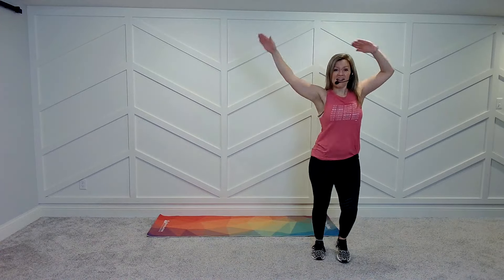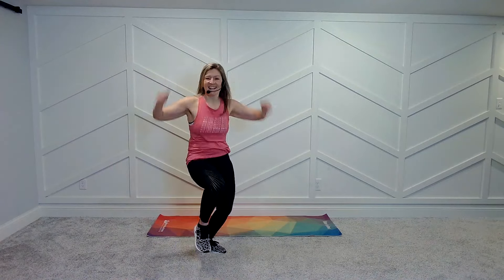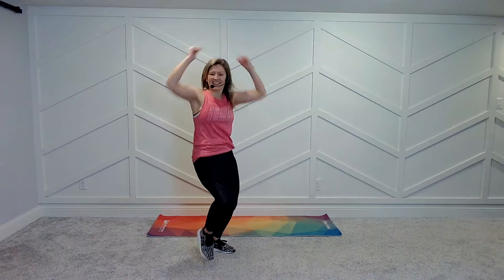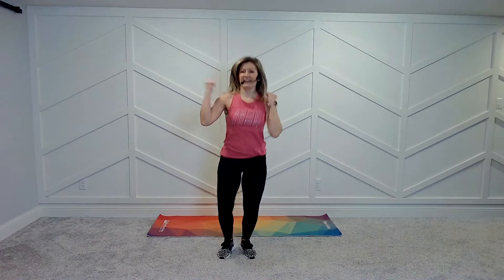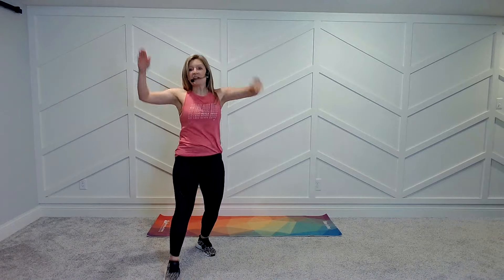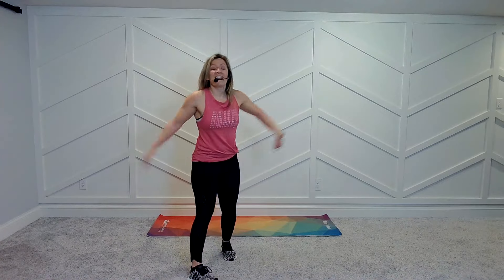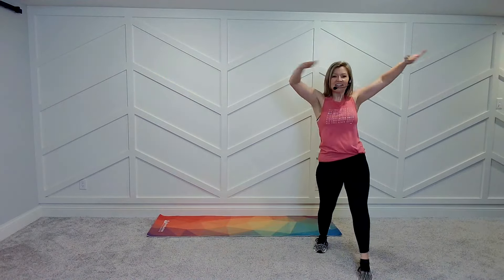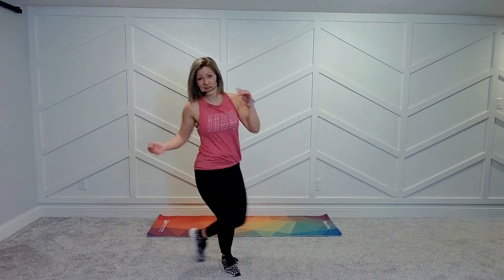Be You by Rayelle - Dance Fitness Choreography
Love the energy in this one- so fun to add in to your workout playlist! Be You by Rayelle.
Revelation Wellness instructor in KC, MO.